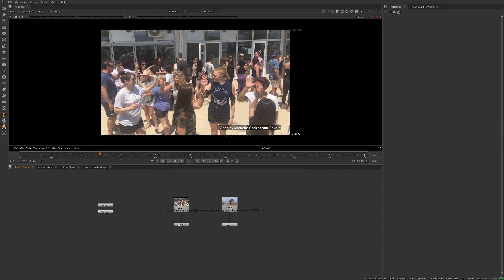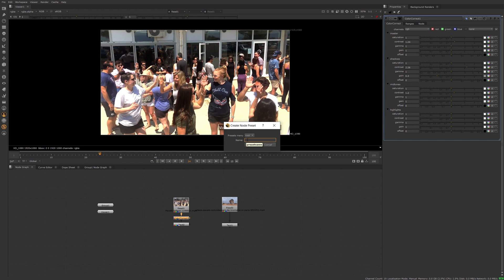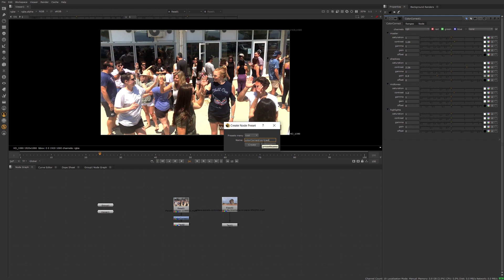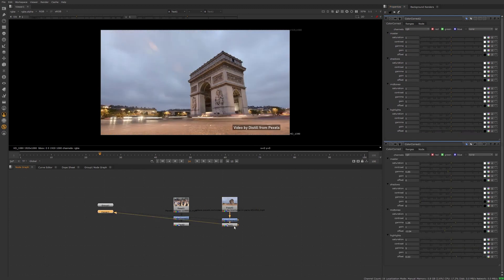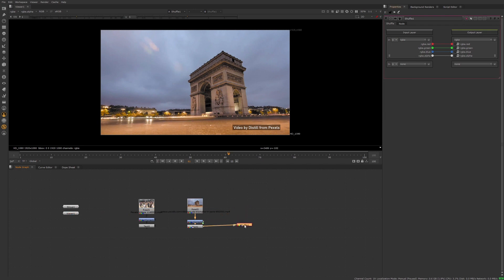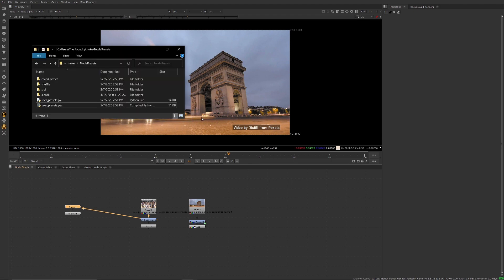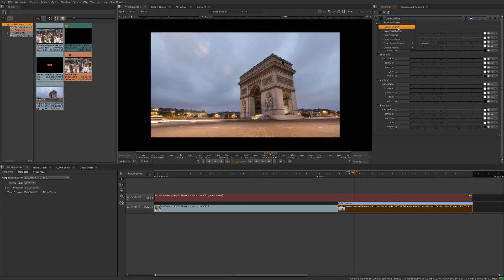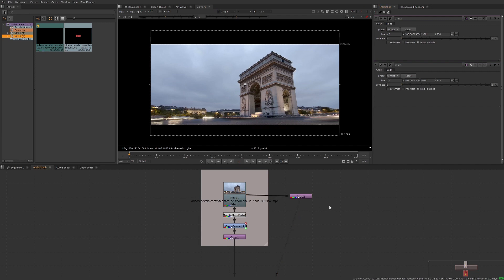How to use Node Presets in Foundry's Nuke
In this video, DJ Matias (Creative Specialist) talks us through Node Presets. This is particularly useful if you ever have to recall node settings or change them manually.